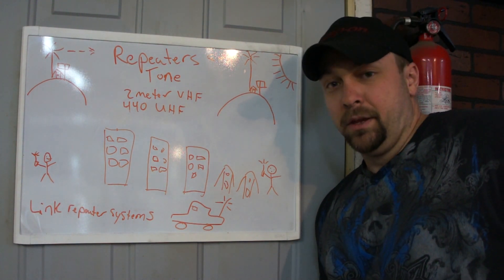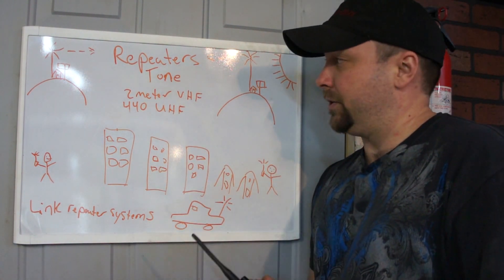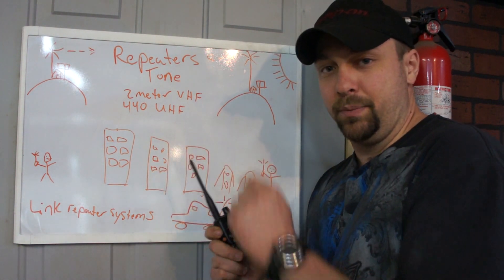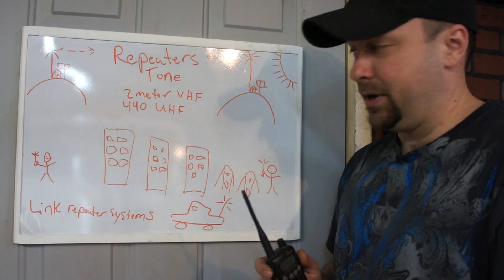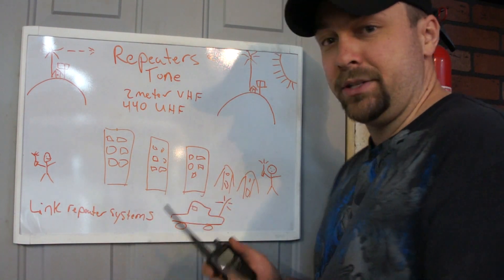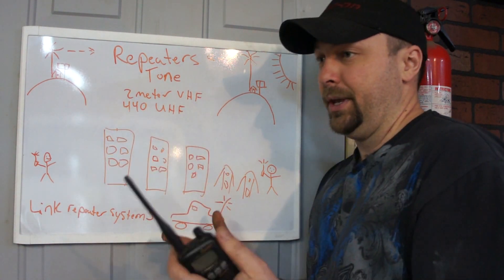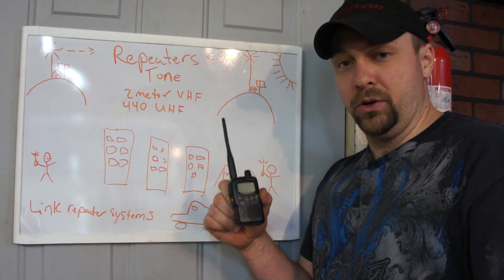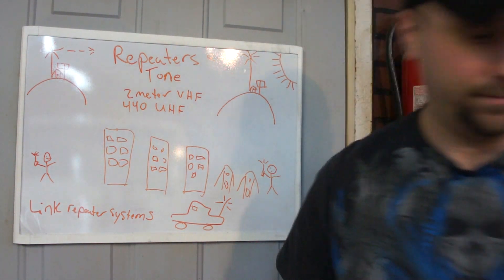Repeater Basics Ham Radio Part 2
This video I go over basic repeater operation what tone is and does and also a little bit about link repeater systems